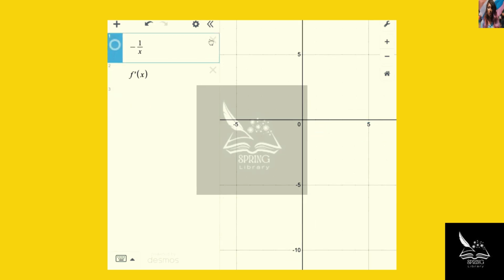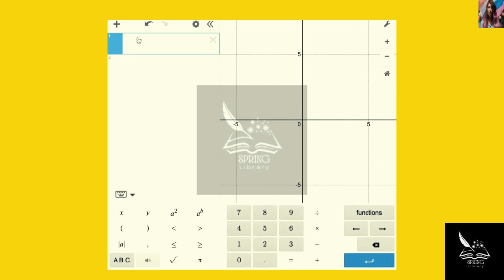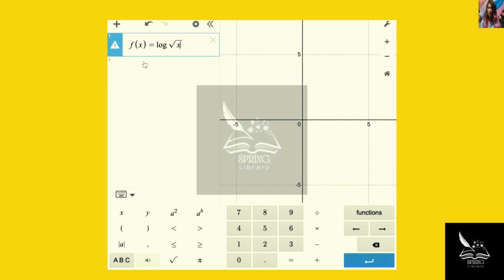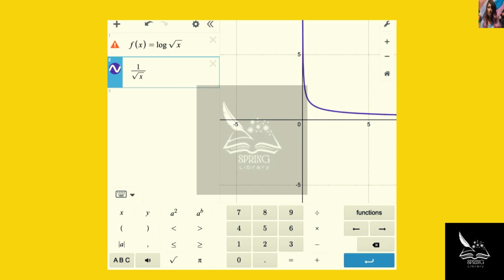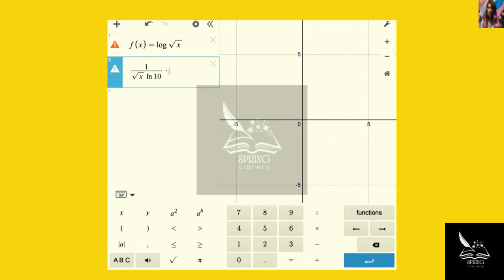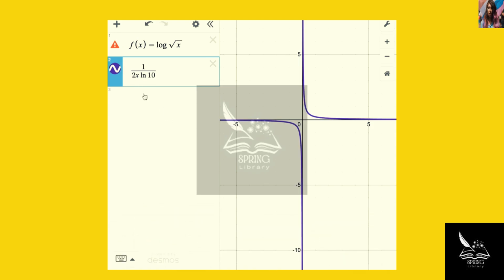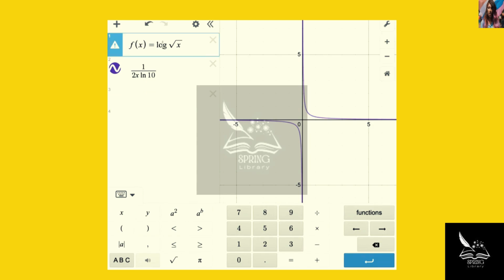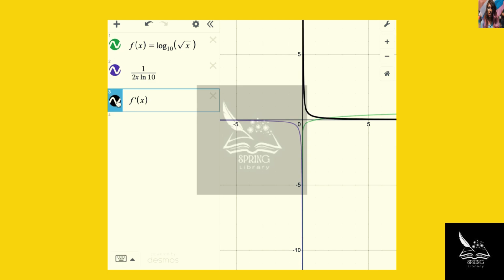[Math] differentiate-the-function-fx-log_10-sqrt-x